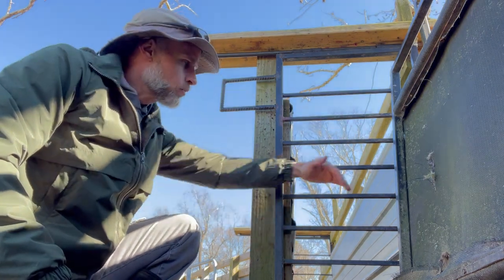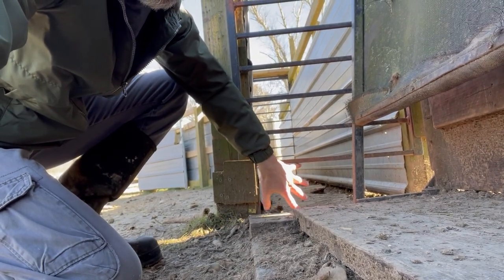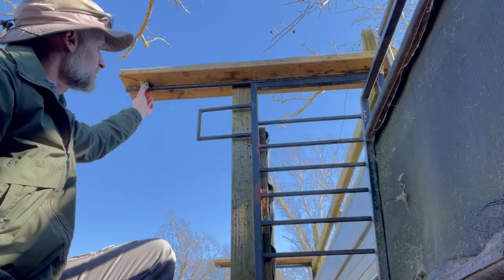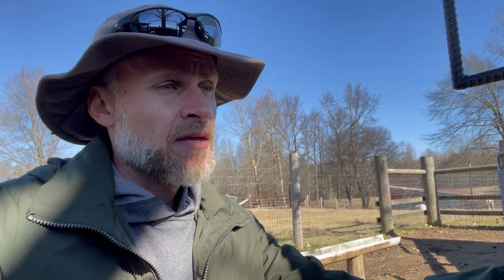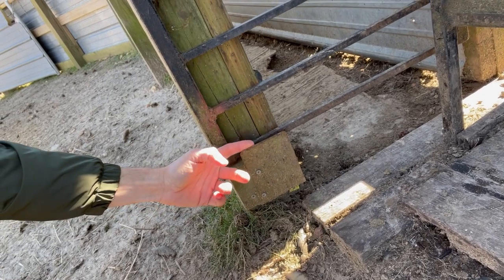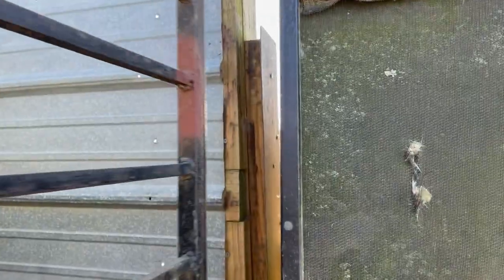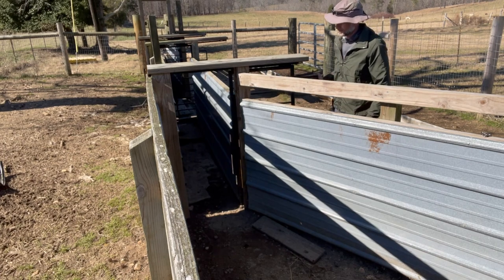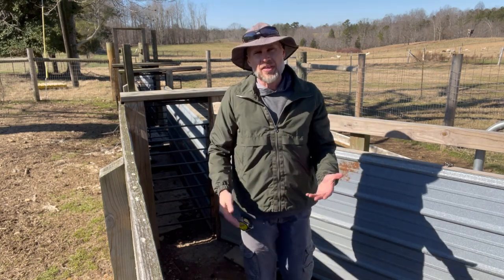Slide Gate for Goat and Sheep Handling System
Homemade DYI sliding gate for goat and sheep handling chute.